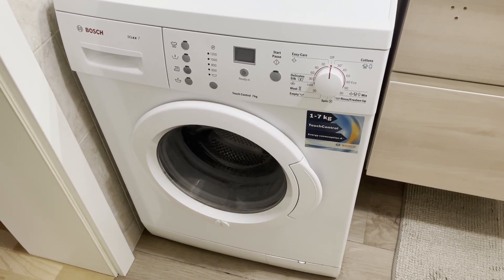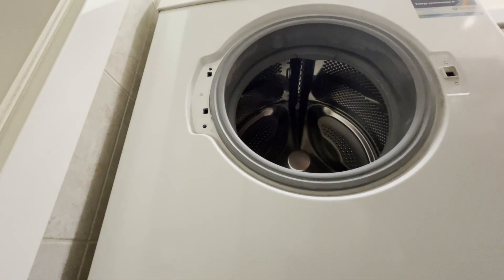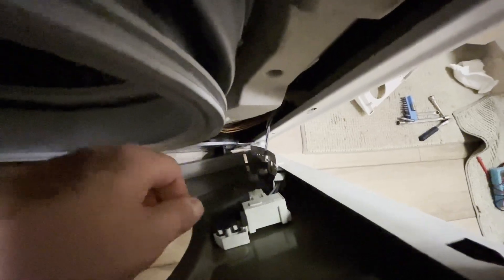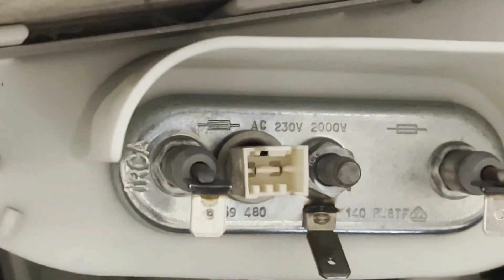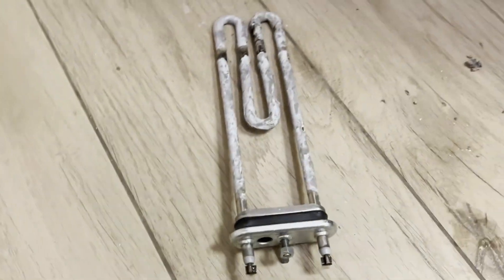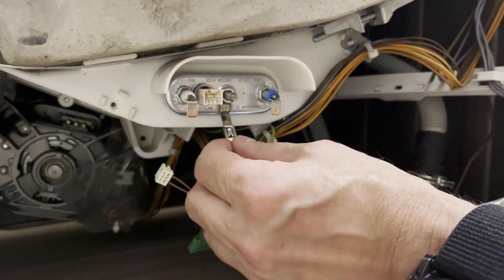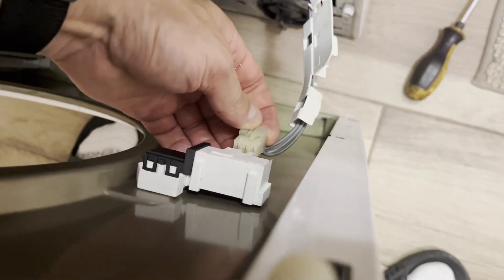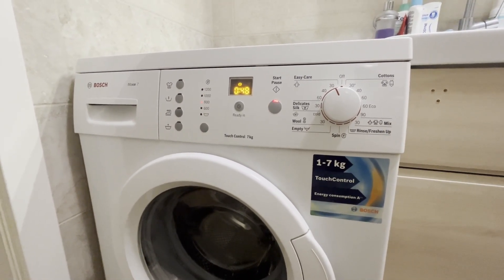Bosch Maxx 7 Series washing machine: Heater Replacement for RCD Tripping Issues!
✅ THE MOST COMPREHENSIVE GUIDE TO REPLACING A WASHING MACHINE HEATING ELEMENT ✅

In this video, I’ll show you how to replace the heating element in a washing machine.

For ten years, my Bosch Max 7 washing machine worked flawlessly. Regular descaling wasn’t a priority.

A while ago, the circuit breaker tripped during a wash cycle, and the machine shut down. After draining the water, I removed the top cover and inspected the inside. Everything looked brand new—no visible damage, leaks, or signs of electrical leakage.

The machine ran fine for another two days, but then the issue happened again—the circuit breaker tripped once more. That’s when I suspected the heating element.

Turns out, the breaker only tripped during wash cycles that required heating. Cold wash cycles worked perfectly fine.

❗❗❗ Time to replace the heating element! ❗❗❗

❗❗❗ I’ve got plenty more interesting content coming your way! :)